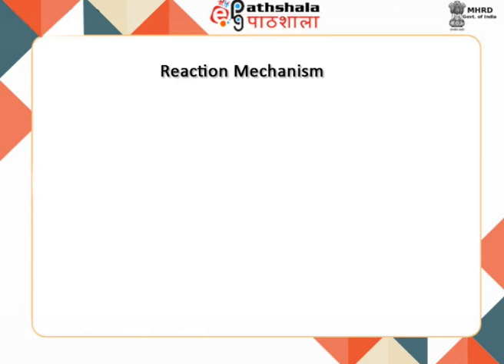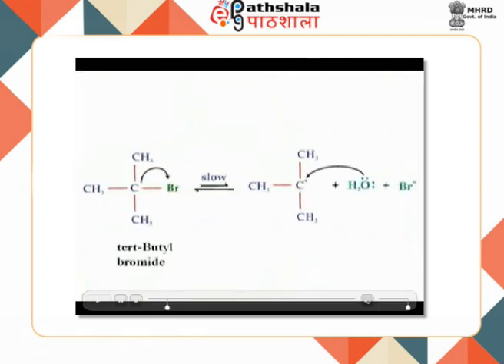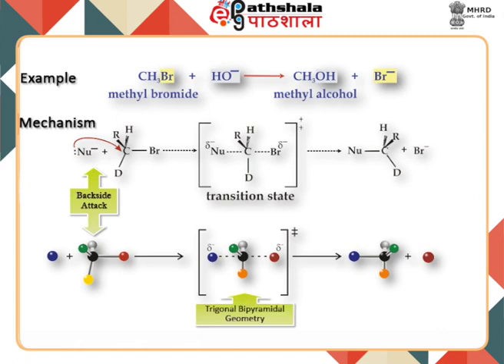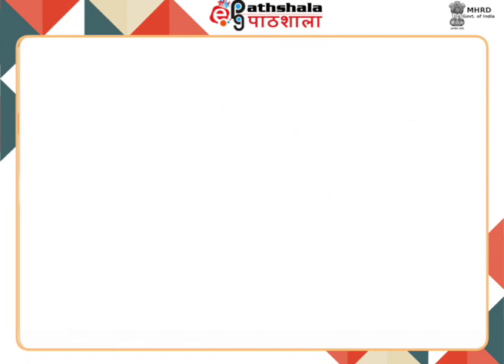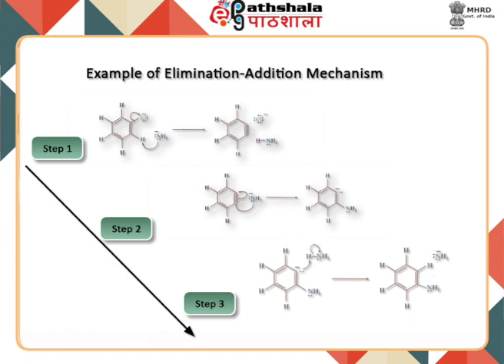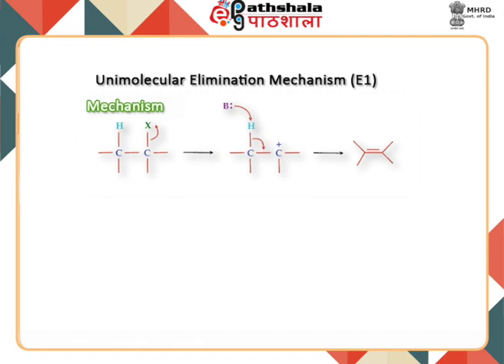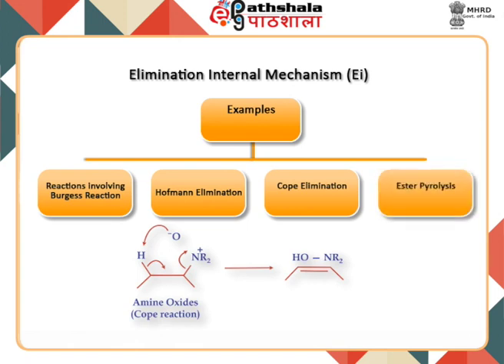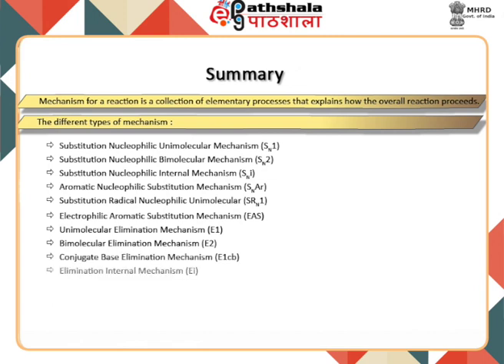Chemistry P-05. M-02. Overview of different types of Organic Reaction Mechanisms